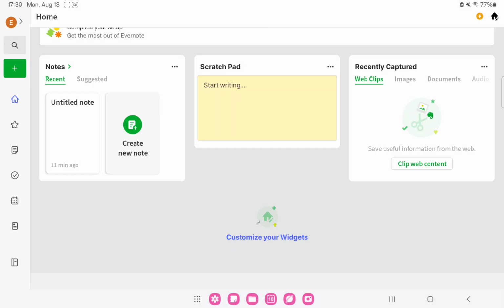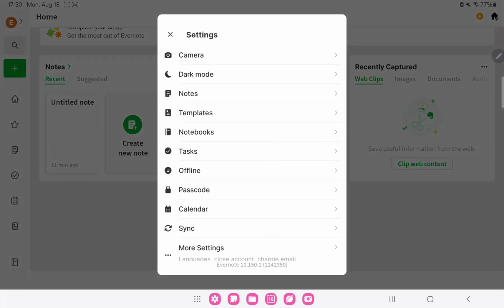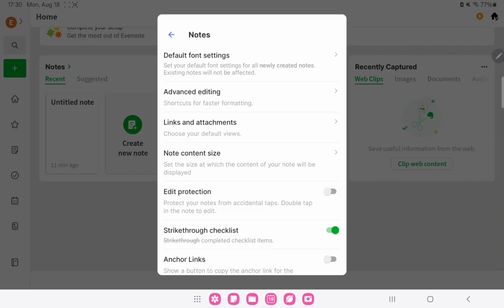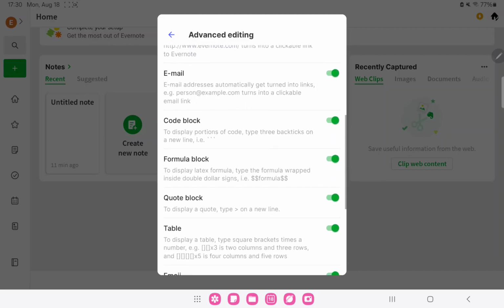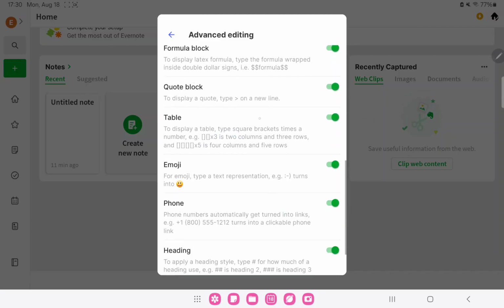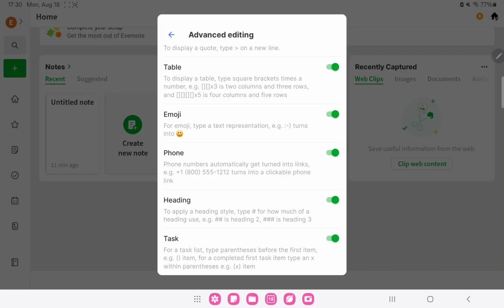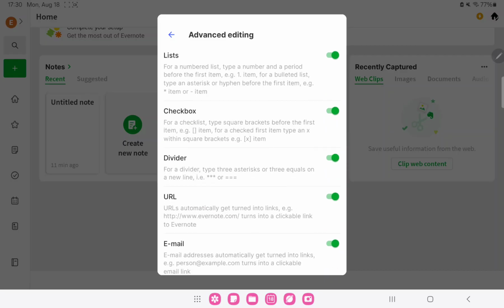How to check advanced editing features on Evernote?